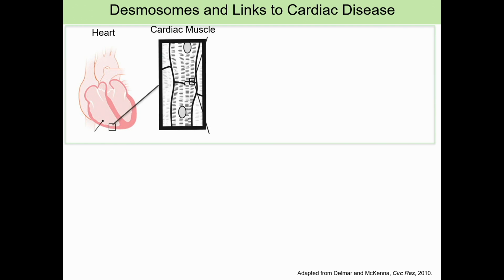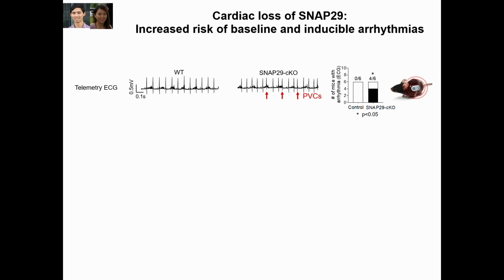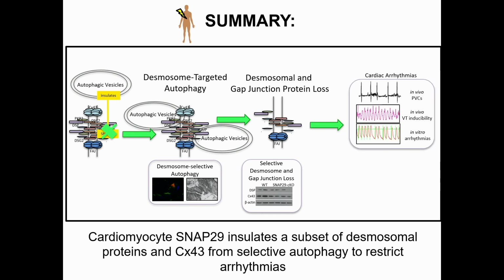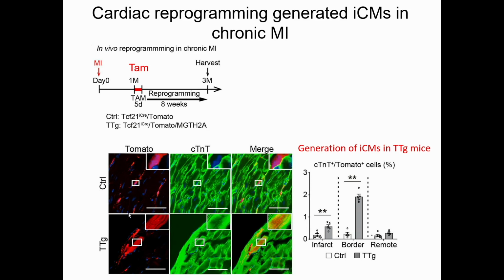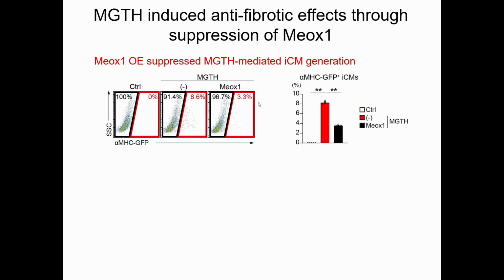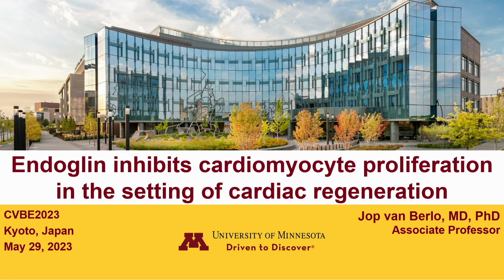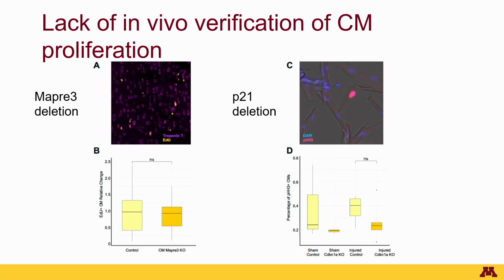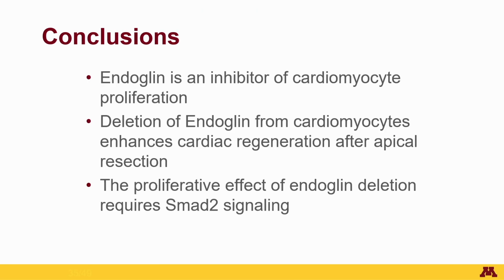Session3: Thinking Out of Box in Cardiac Repair 2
Farah Sheikh, PhD